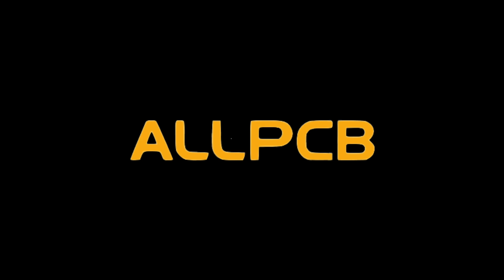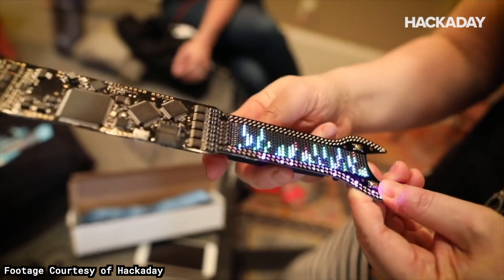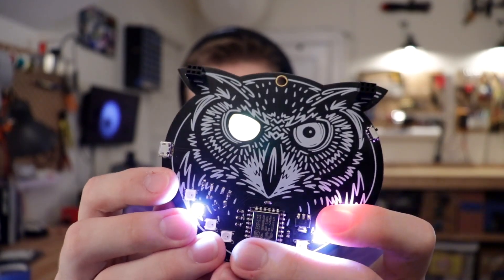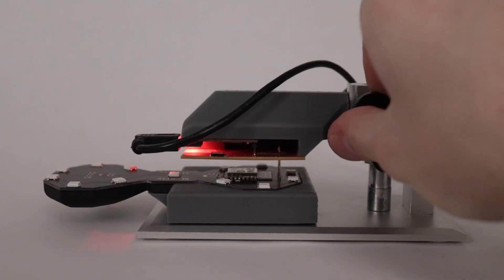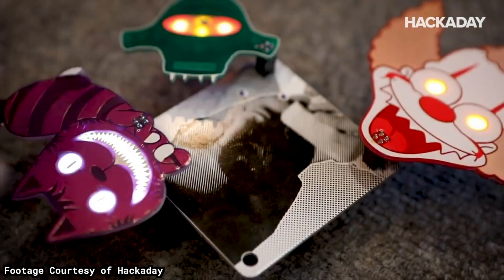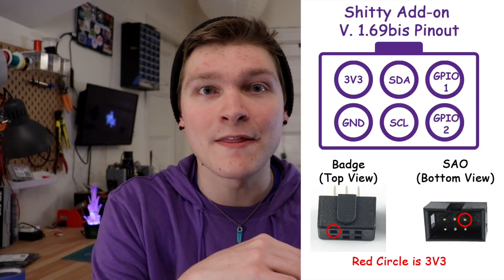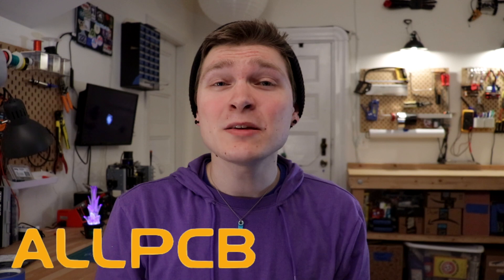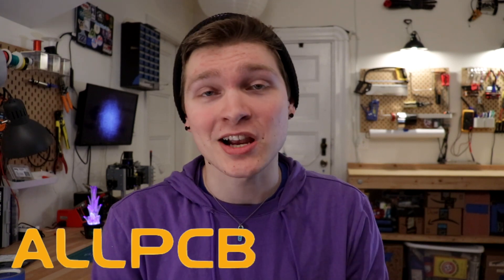Making a PCB Badge for Hackaday Supercon!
My friend Claire and I make a custom PCB badge for the 2019 Hackaday Superconference!